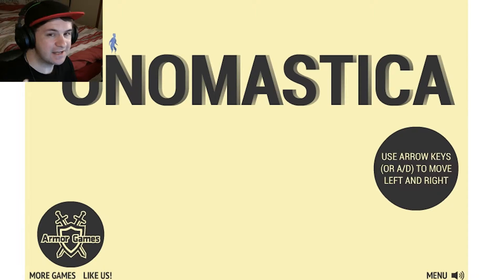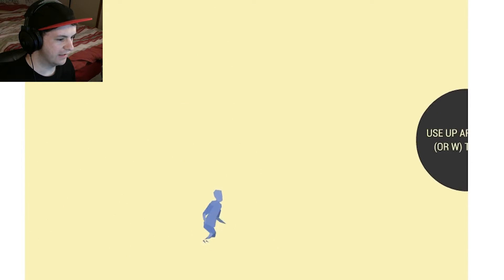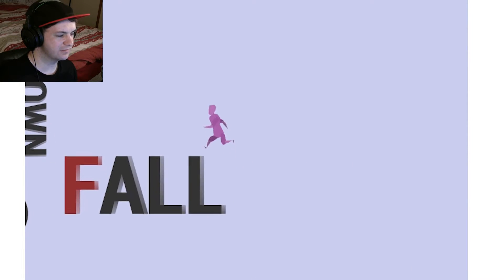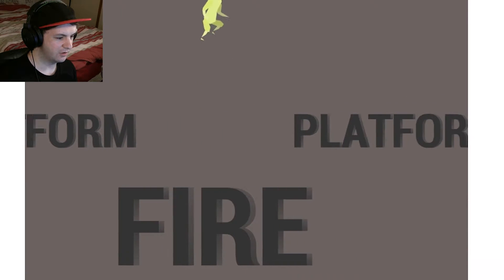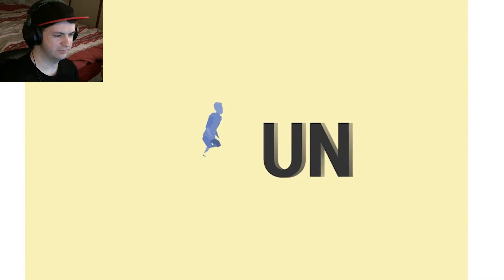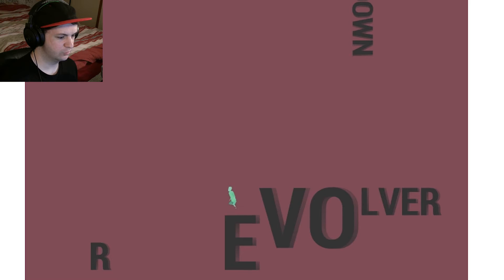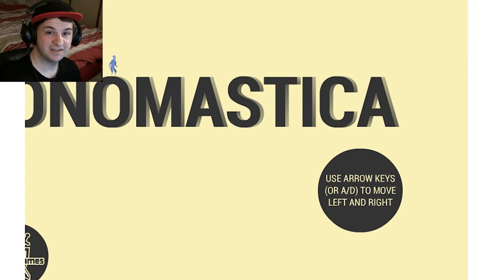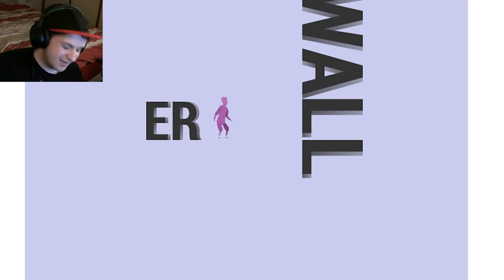WORDS AND STUFF - Onomastica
Today we go into the wonderful world of words and discover the power they have when used correctly and are combined to make other words so that the words will help us overcome our obstacles because the power of words compels you